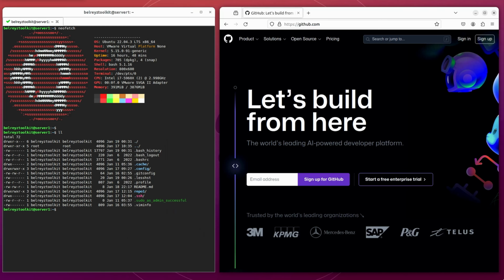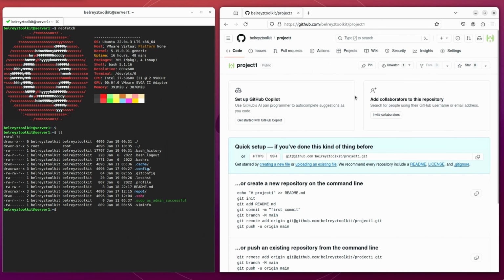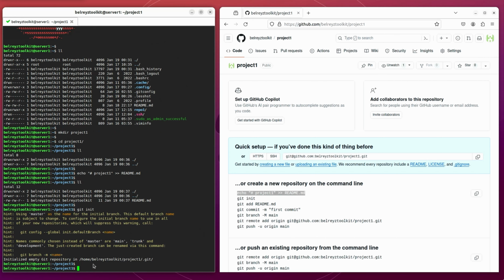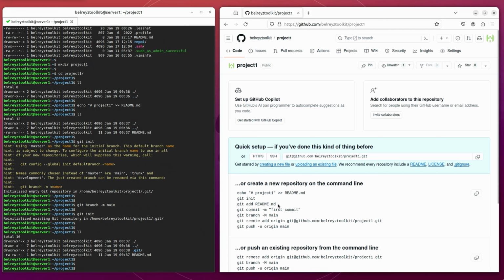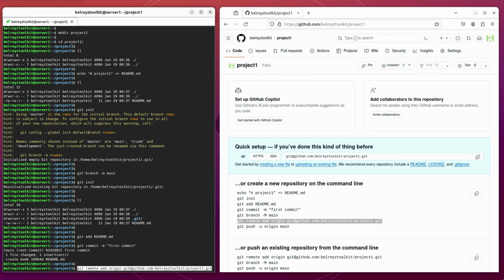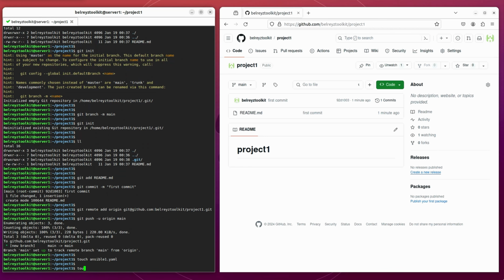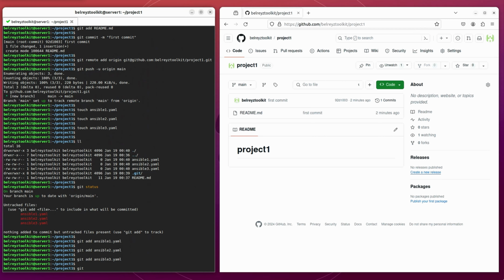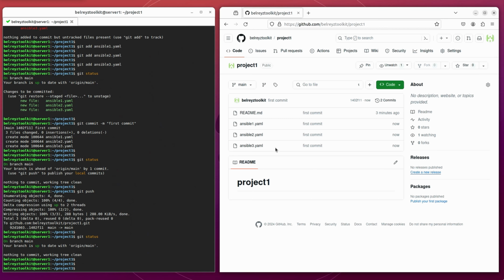New repository on GitHub using the command line tool in Linux (2024)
In this tutorial I will show you how you can create a new repository on the command line and we will perform GIT operations.